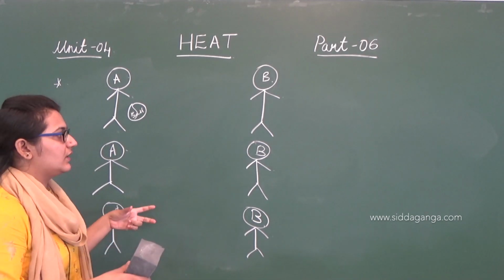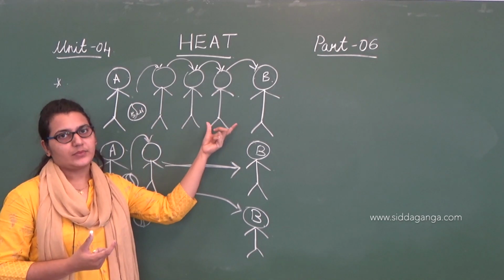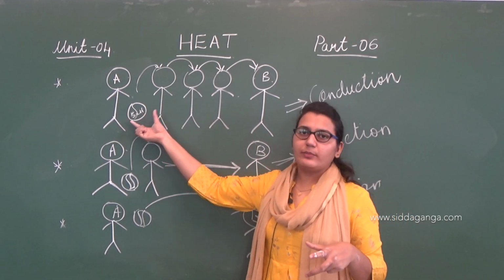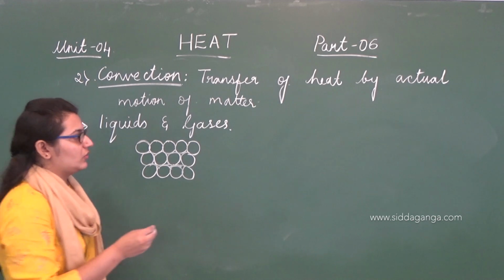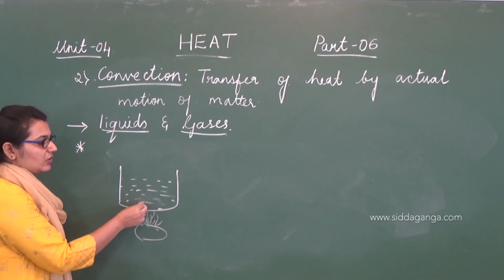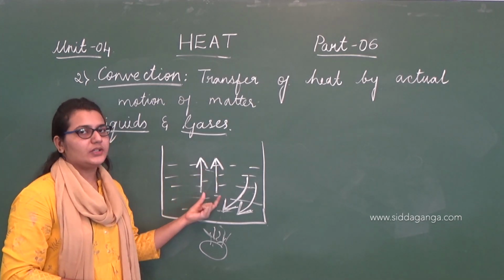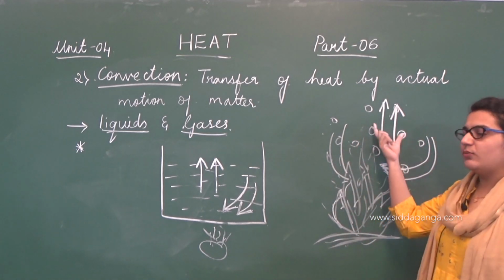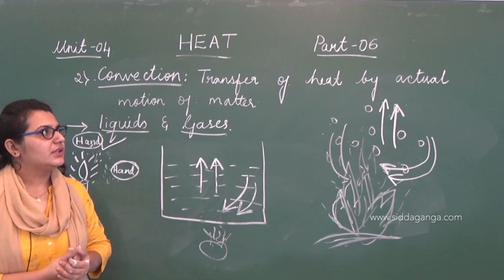CBSE 7 - STATE 7 - SCIENCE - HEAT - PART 6